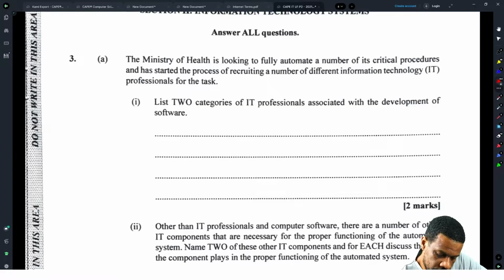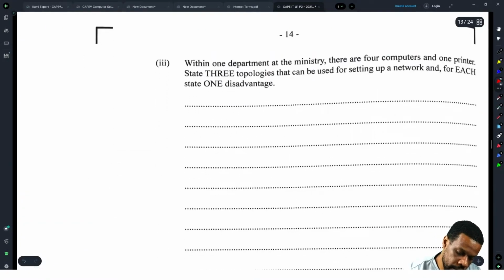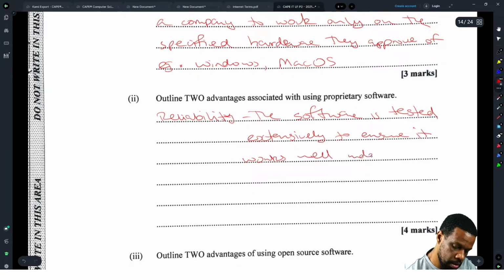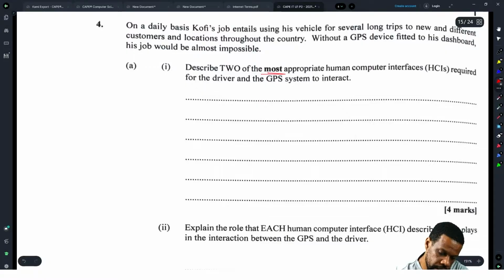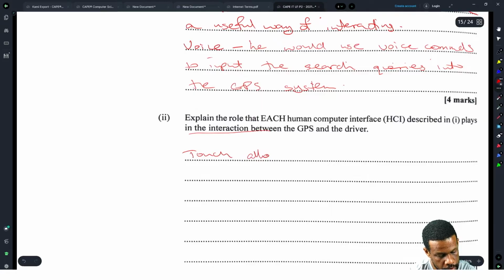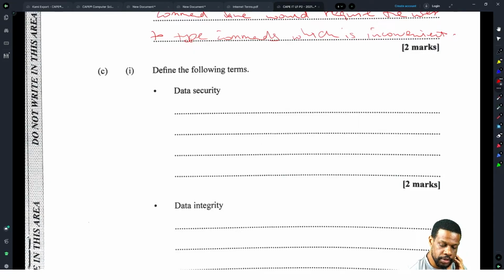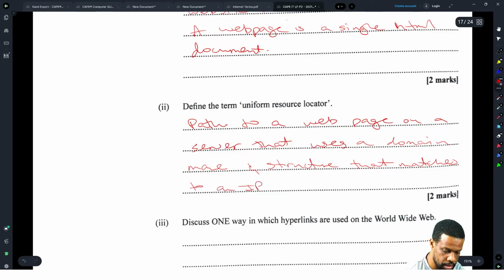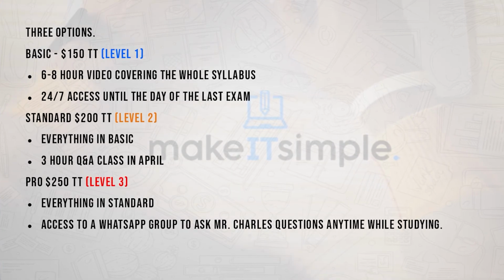CAPE IT Unit 1 Paper 2 - 2021 Module 2